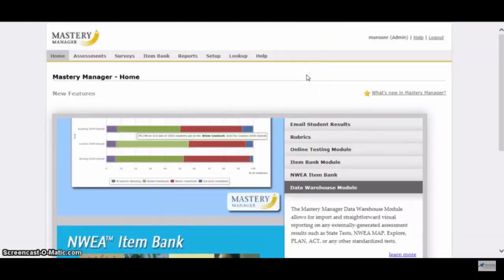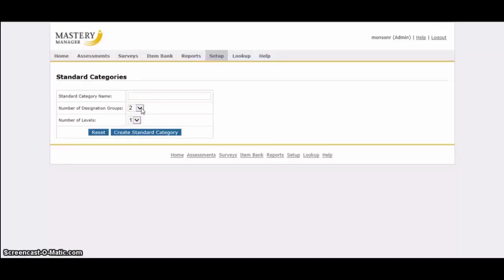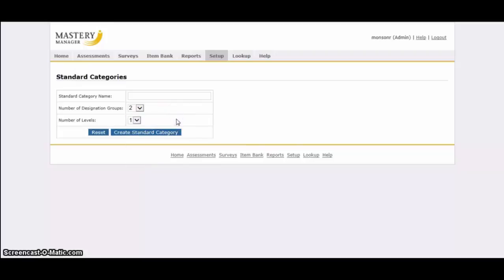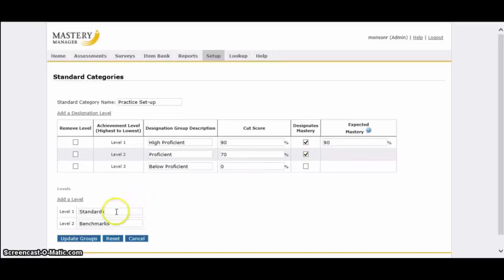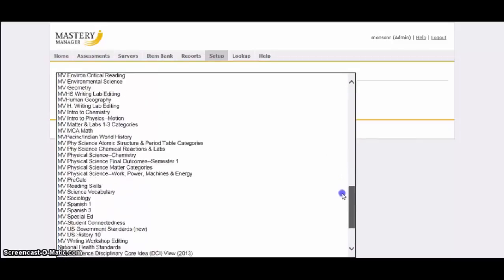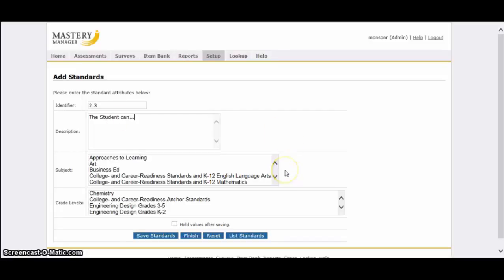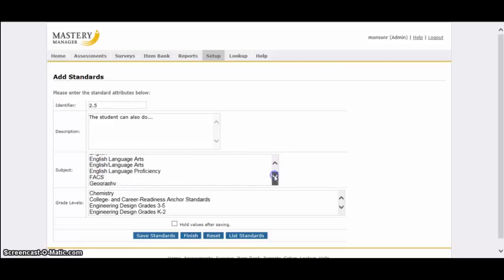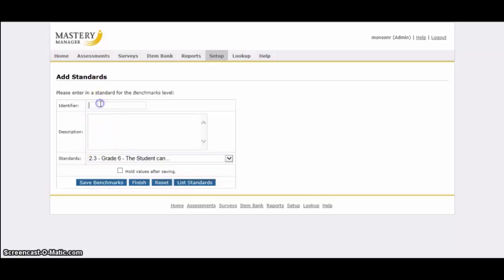MM Standards Setup